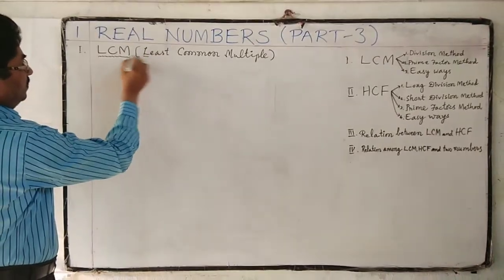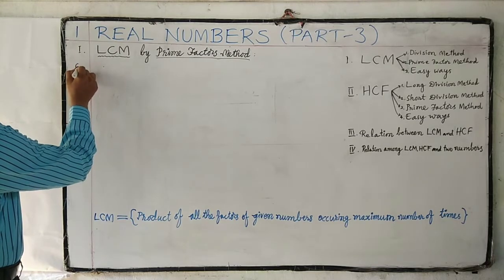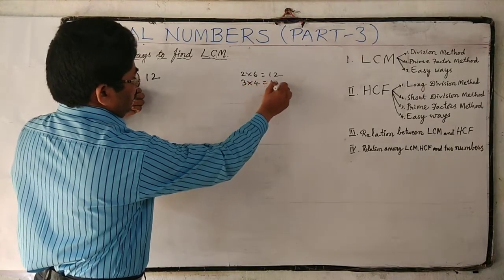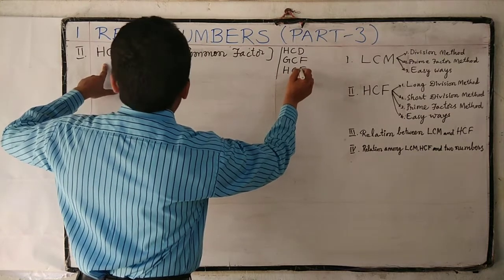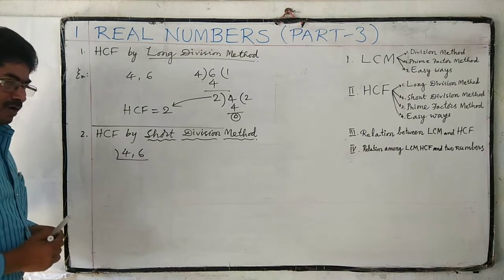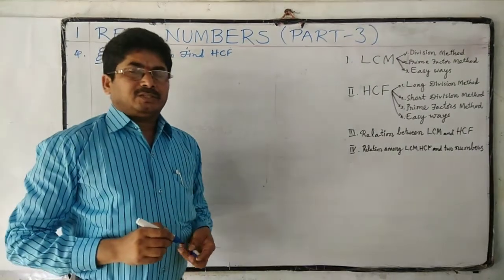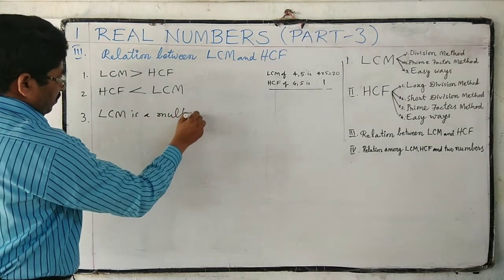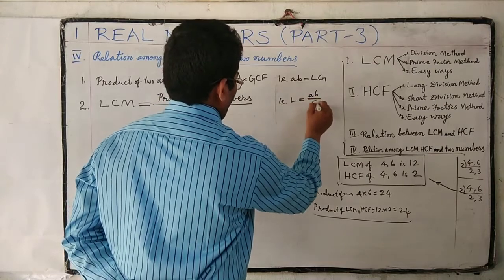Real Numbers | Part-3 | 10th Class | Chapter1 | CBSE | Maths | NCERT | SCERT | NTSE